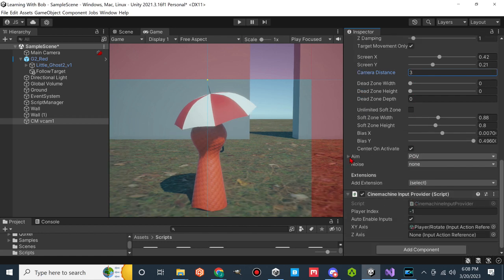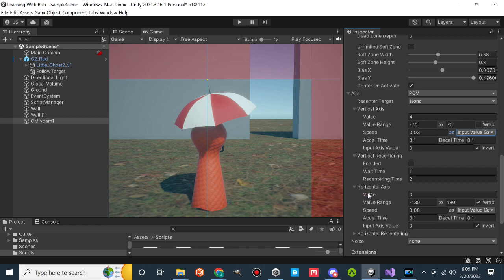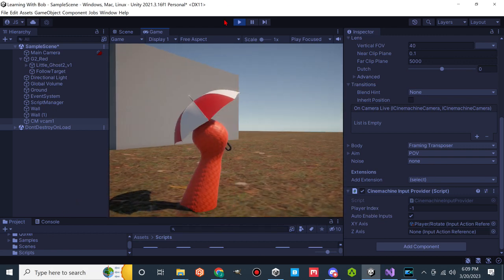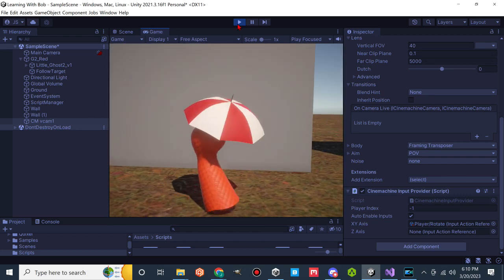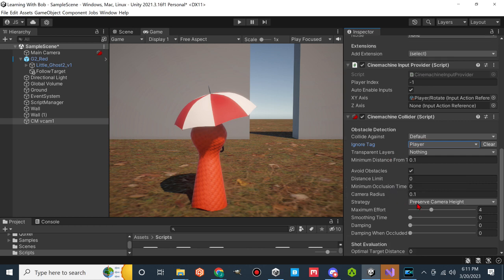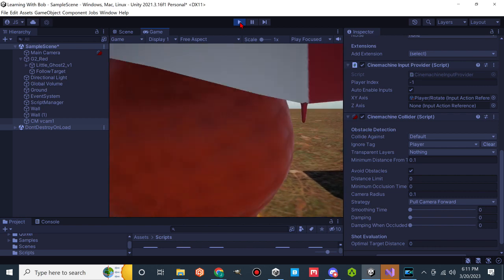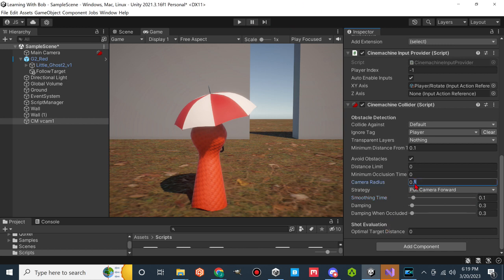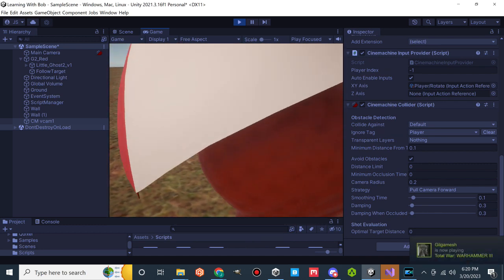Character Controller using New Input System and Cinemachine Pt 3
In this episode we go over adding in our Rotation and Cinemachine to finish our Third Person Controller